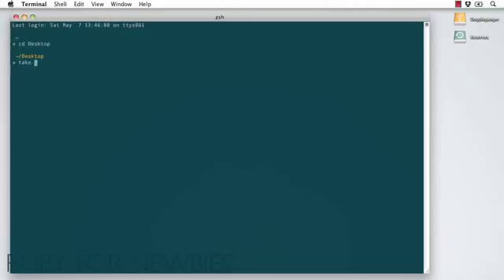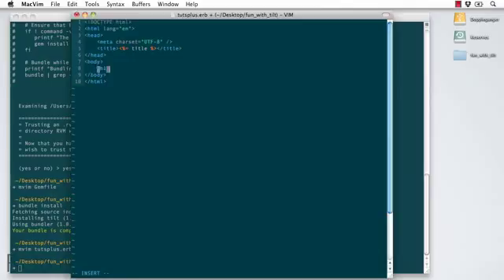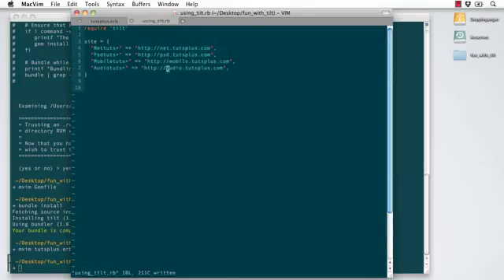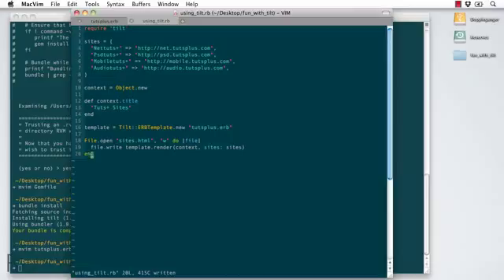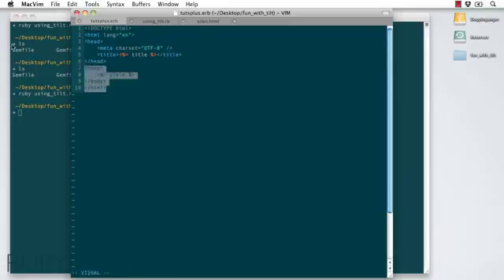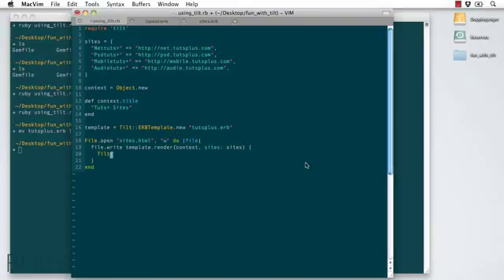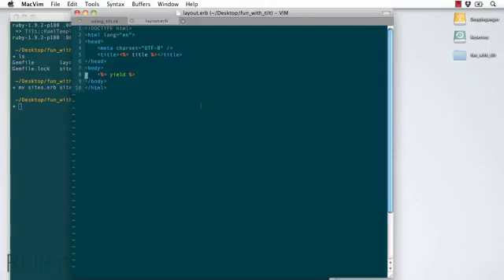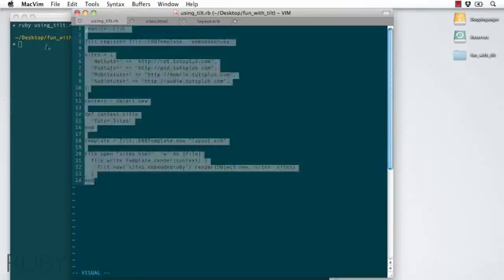Ruby for Newbies The Tilt Gem